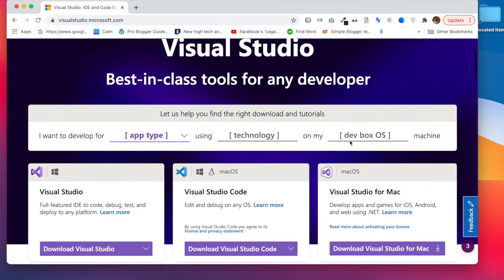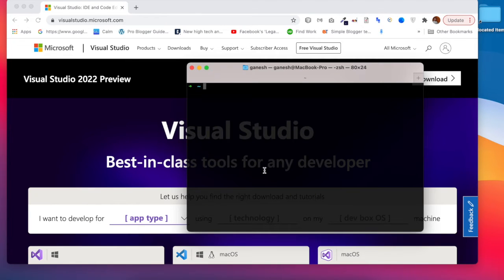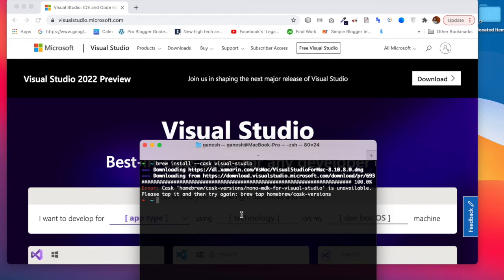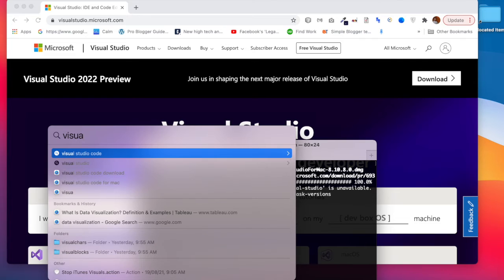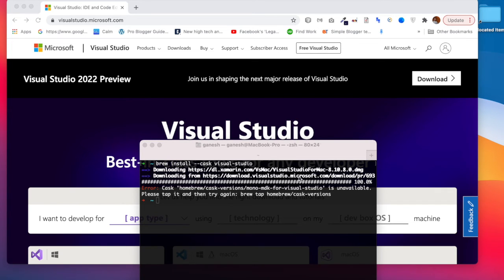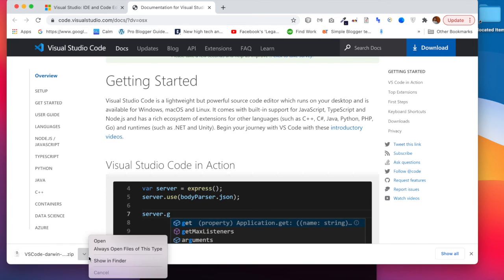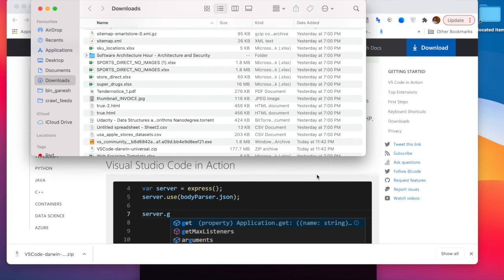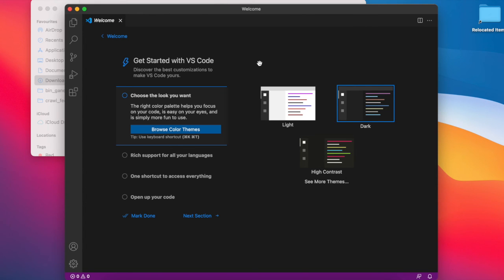How to install visual studio code in MacBook Pro 2021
1. Download file from the official site.